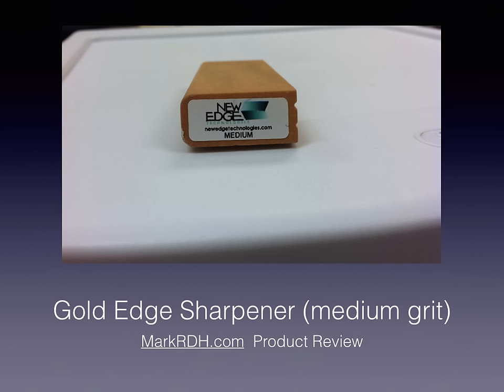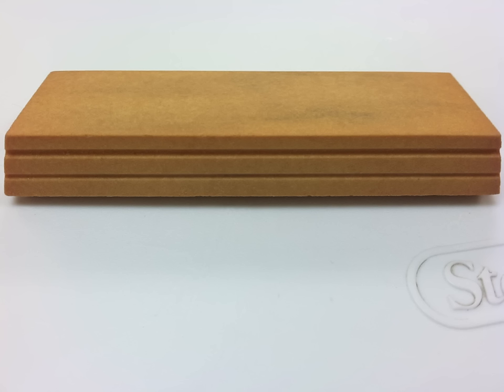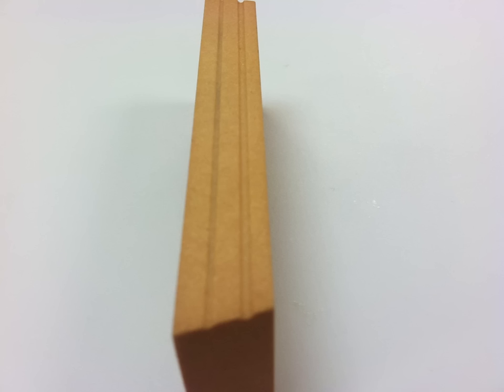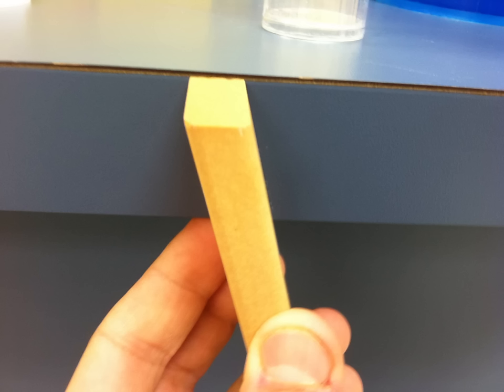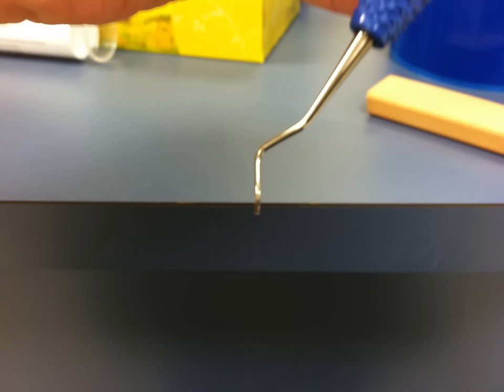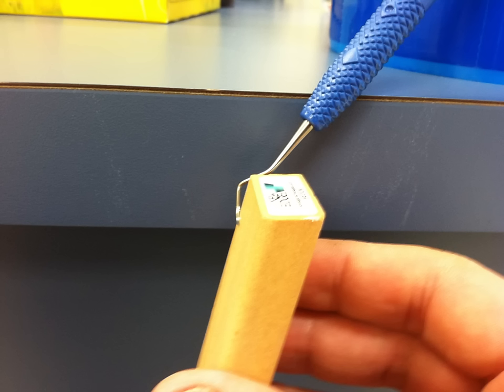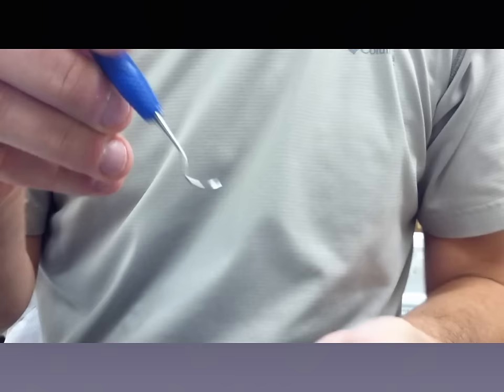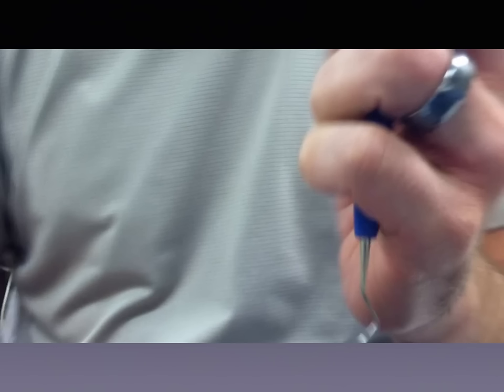Gold Edge Sharpener - Product Review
(Product Reviews, Interviews. How-to Videos, and General Writing)